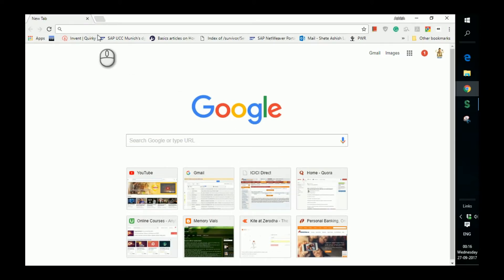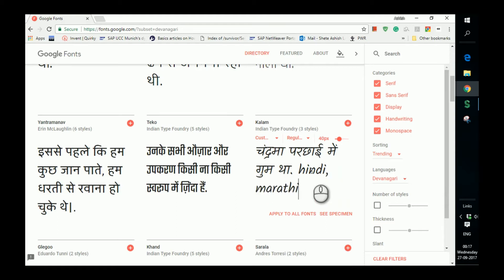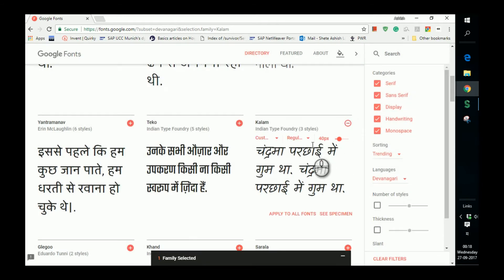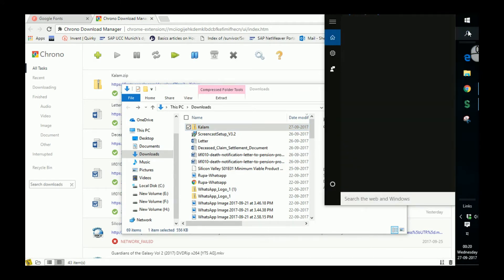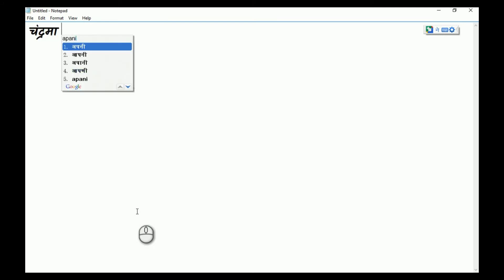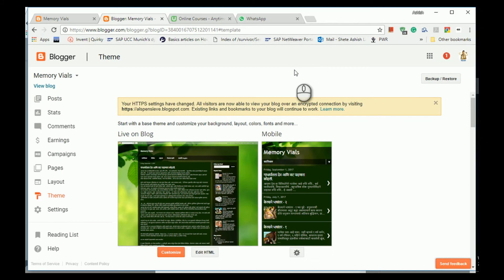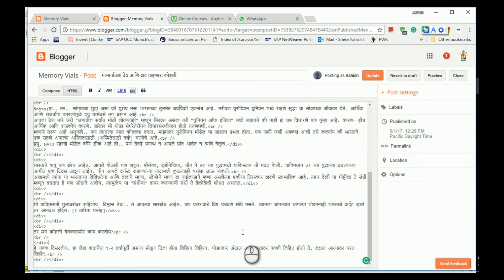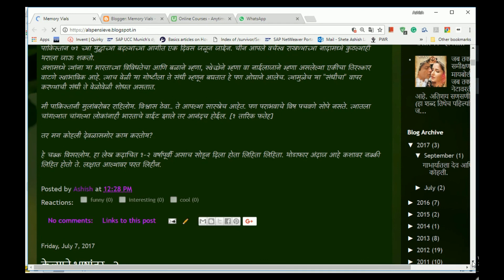Google Fonts - How to use Indic/ Hindi / Devanagari fonts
It's very easy to get attractive fonts from Google fonts. You can use it offline or online in your blogs.

My other video explaining how to install Google Input Tools and enable Marathi typing offline -

Created with help of Autodesk Screencast and Filmora.